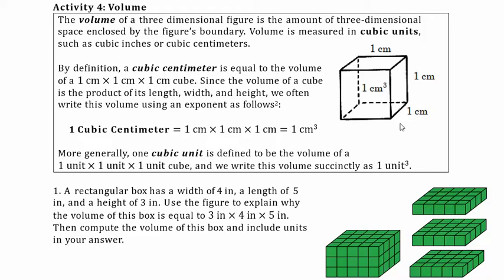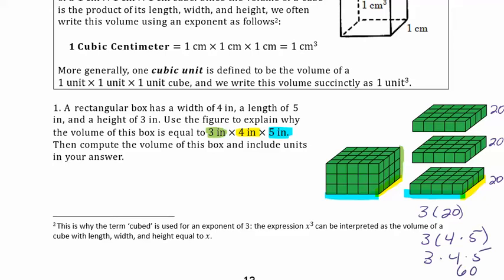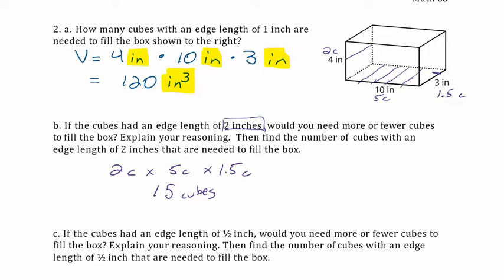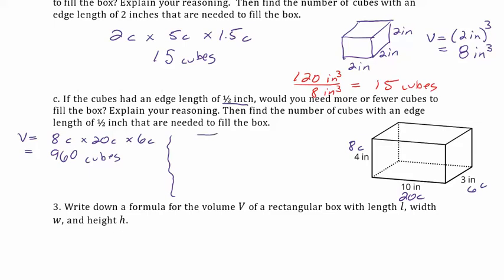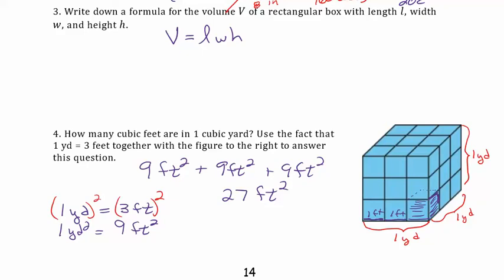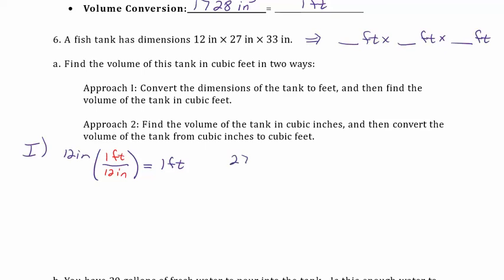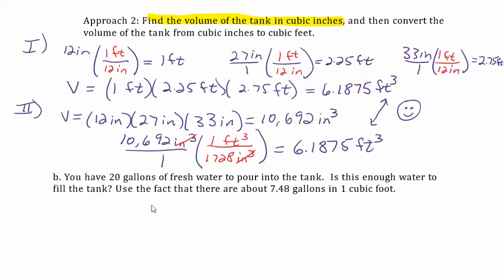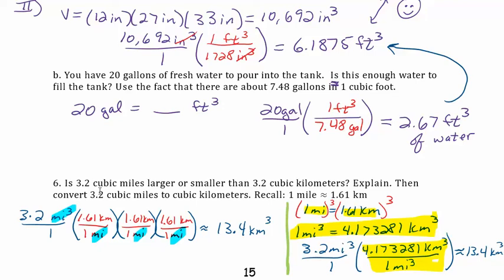Math 88 - 2.2: A4